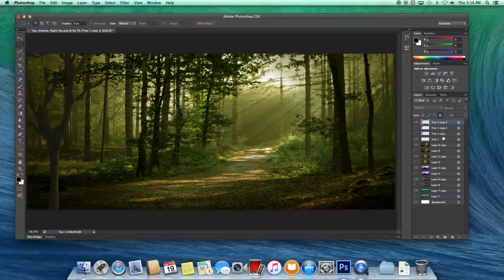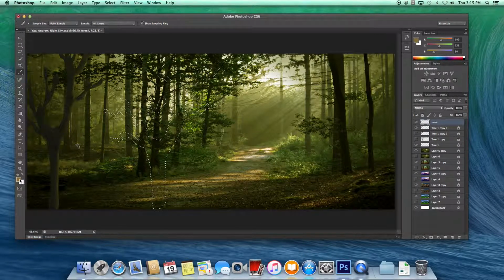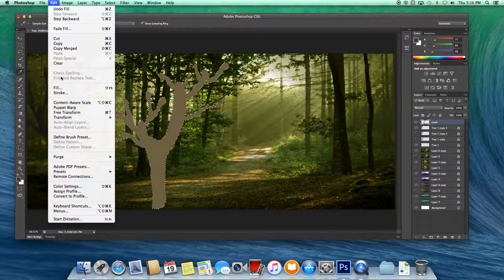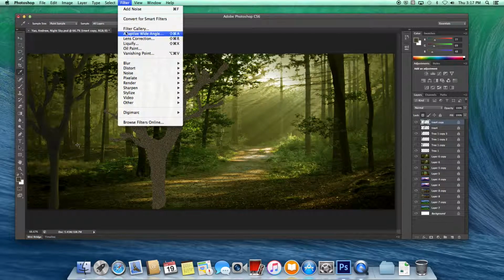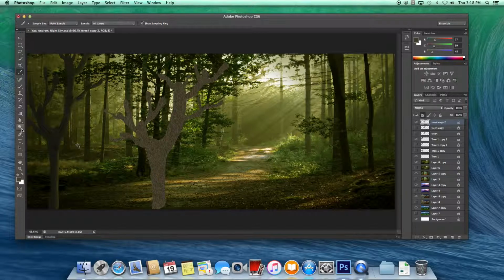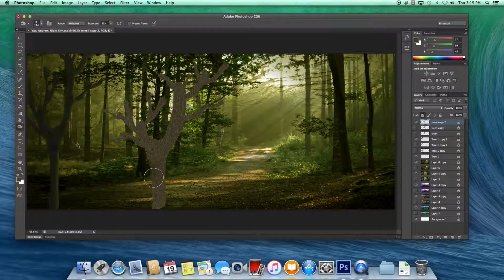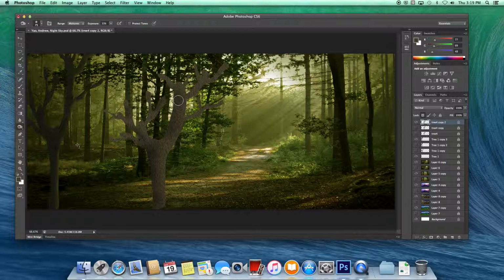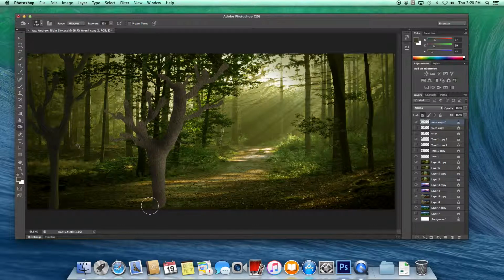Working on the Tree